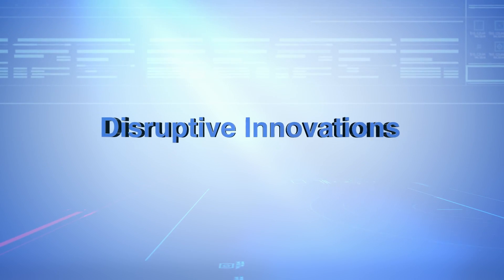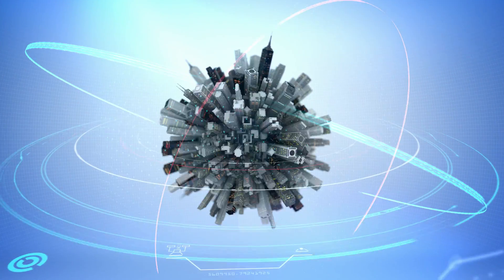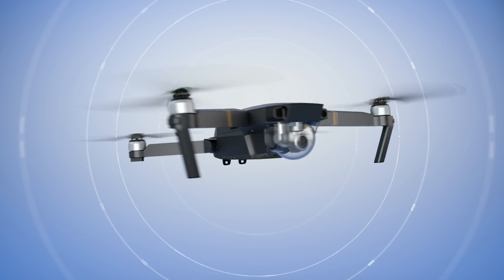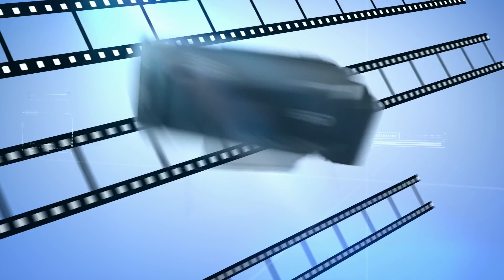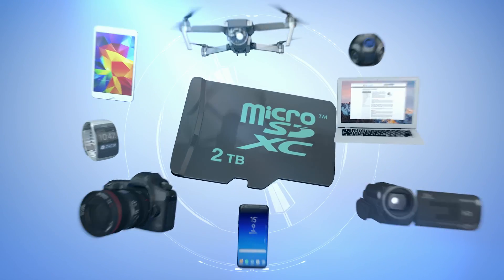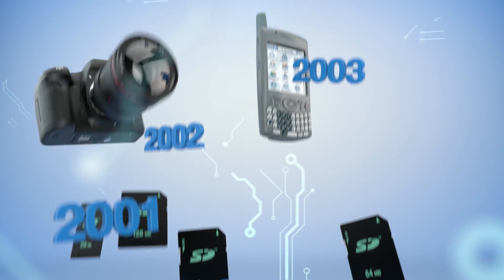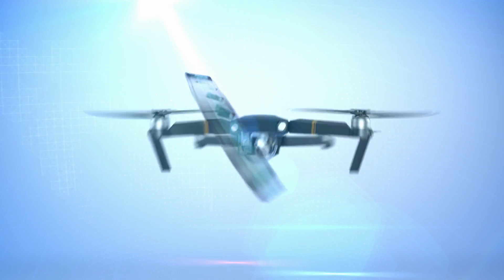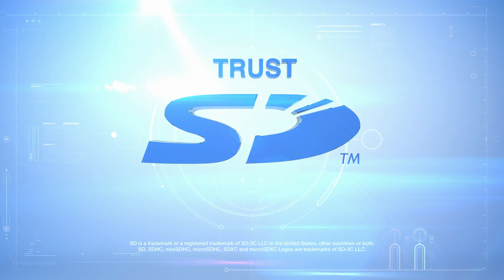Trust SD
Learn about the SD Association (SDA) in this video. The SDA has been at the forefront of digital storage since 2000, creating industry leading specifications and collaborating with its members to design interoperable solutions so you can have the best storage to save your most precious assets.

While digital technologies are transforming what we do and how we do it, the SDA is simplifying and scaling SD memory cards so they remain the very heart and soul of the your device. The trusted family of SD memory cards give consumers and business users a choice while increasing the usefulness, value and longevity of numerous consumer electronics by offering unprecedented portability, upgradeability and interoperability.

When it comes to innovative storage, you can trust SD.